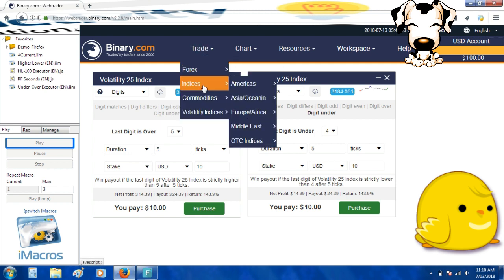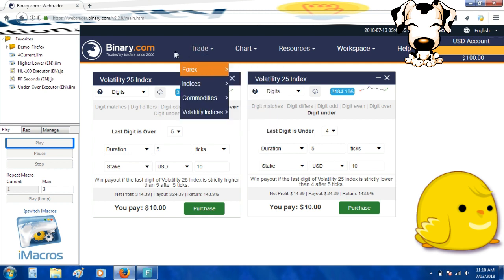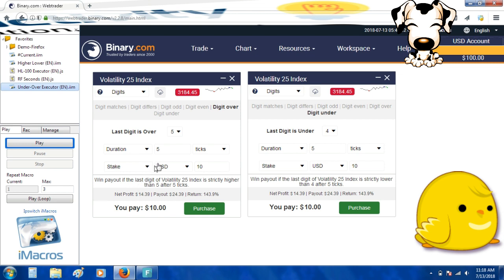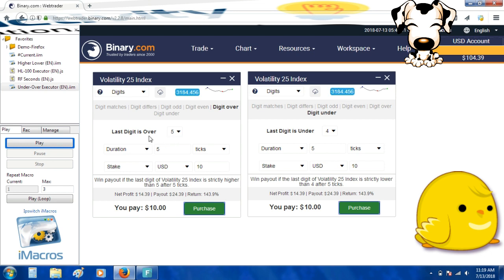How to make consistent 100$ per day using binary trading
Register from this link and get 20Rs bonus on your first deposit